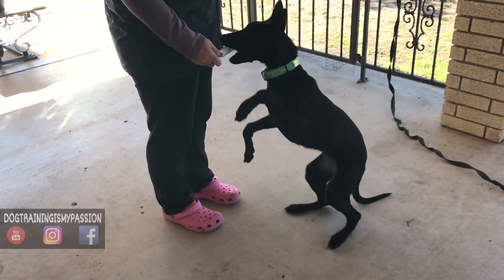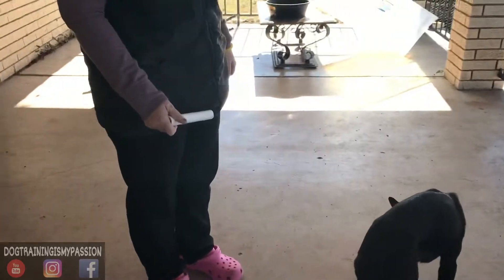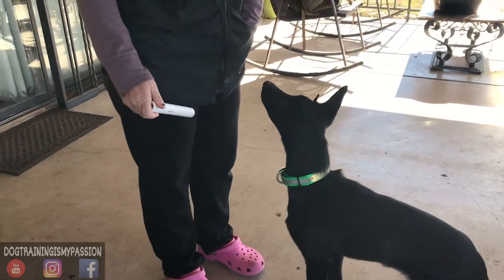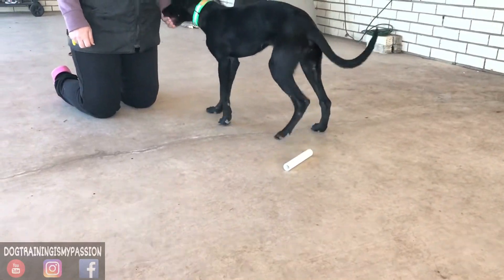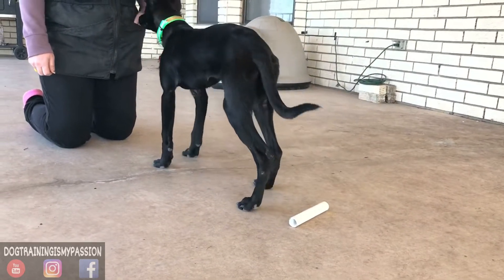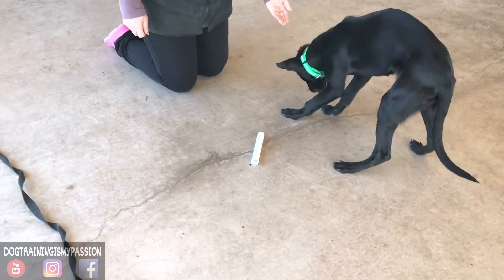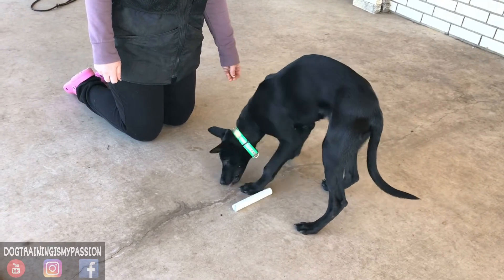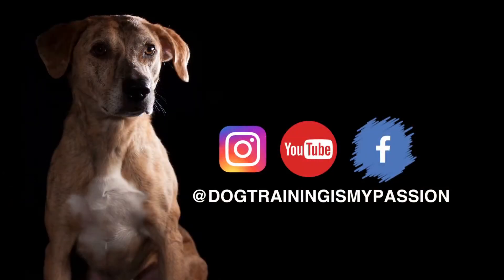Motivational Retrieve (Session 4)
Samara’s 4th session with the motivational retrieve.

For my book, check out: